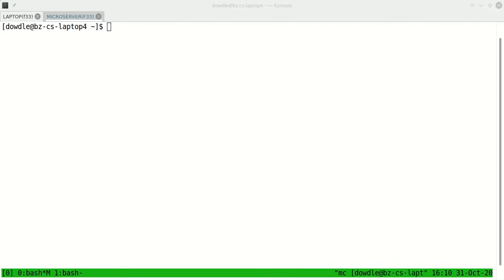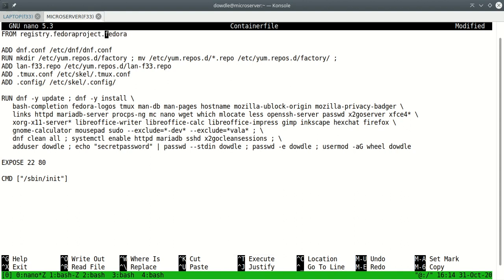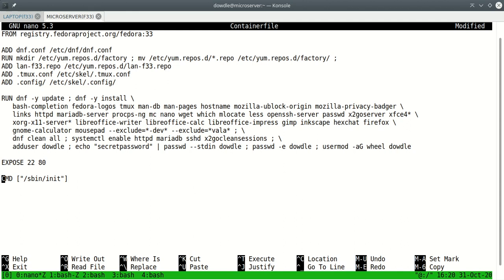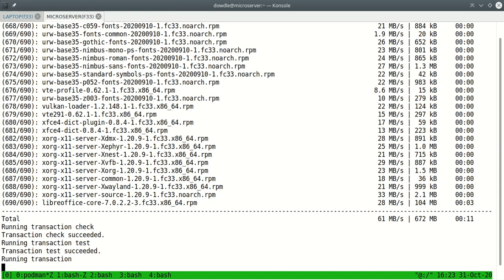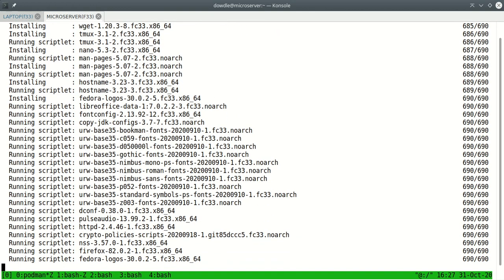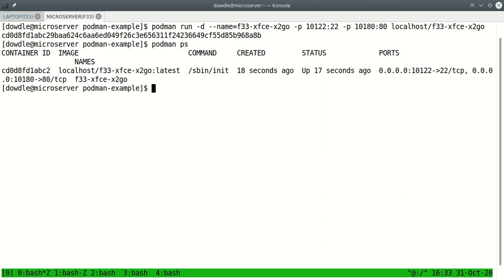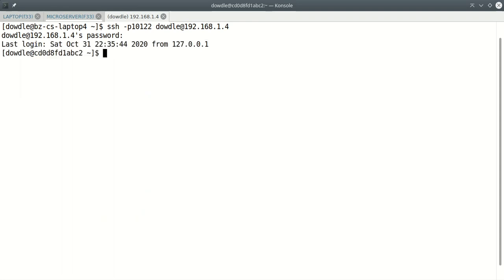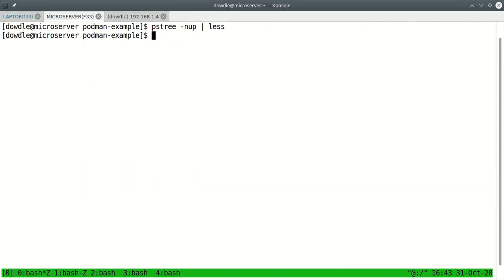HOWTO: Build and run a multi-service rootless podman container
In this screencast I show how to build a podman image using the Fedora 33 base image to include httpd, mariadb, openssh-server as well the XFCE desktop environment with a sampling of desktop applications.  I then make and run a container with the image and show you how to connect to it with ssh, http, and X2Go.  Oh, and I do all of it as a regular user... as a rootless container.  The POWER of podman.

For information on how to convert a podman container into a systemd service flle that can be managed with systemctl... even as a user service... see this fine video: